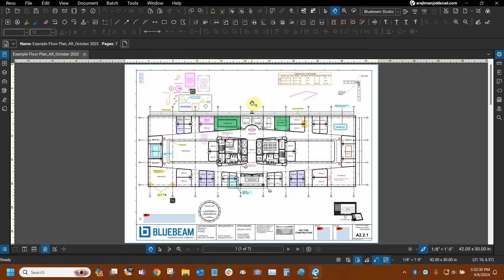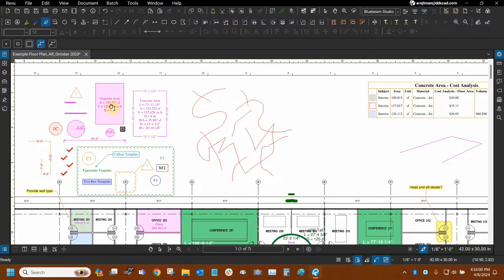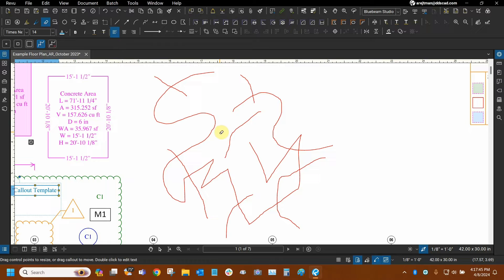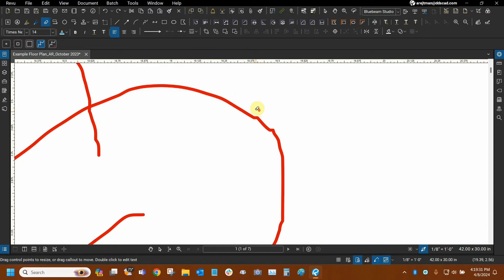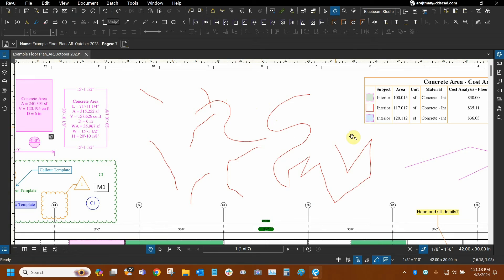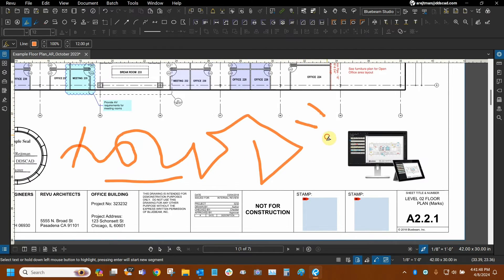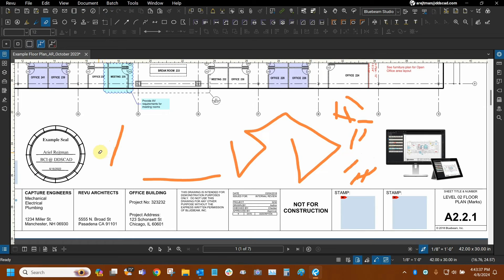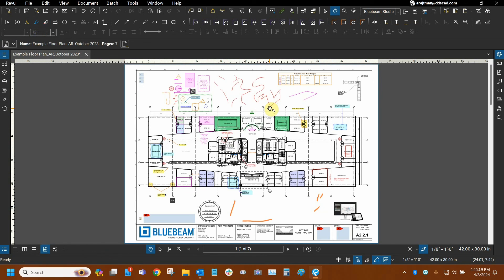Erasing Pens & Highlighters with Bluebeam Revu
Join our AEC Technical Specialist and Bluebeam Certified Instructor, Ari Rejtman, as he teaches us everything we need to know about erasing pens and highlighters with Bluebeam Revu.